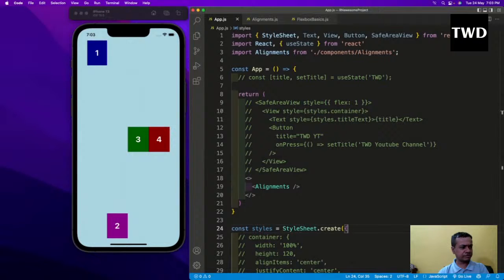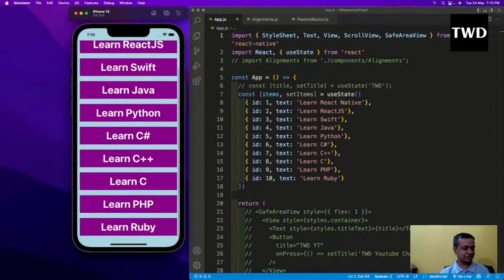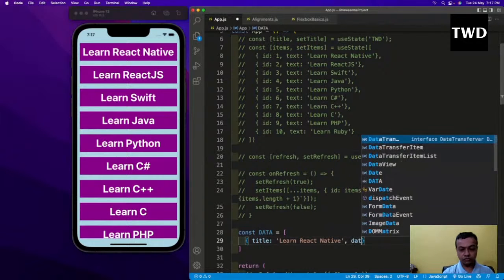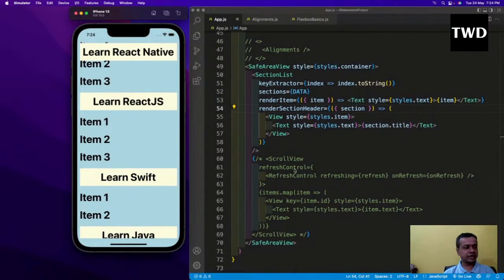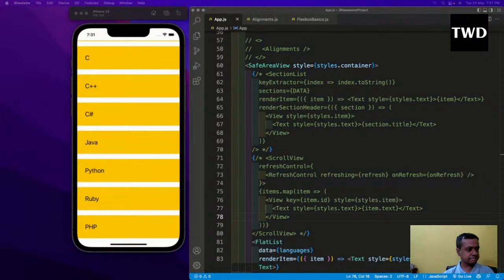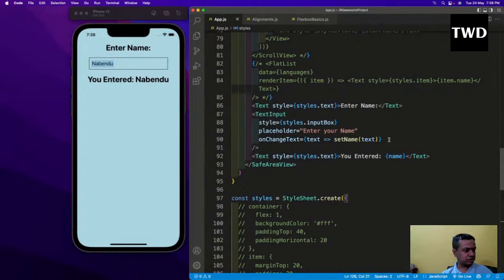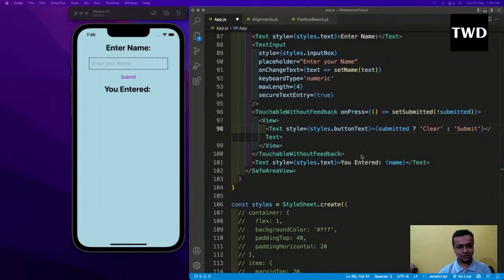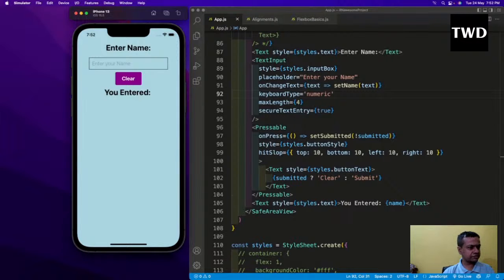🔴 React Native Beginner to Advanced | Day 2 | WebAppUpgrade